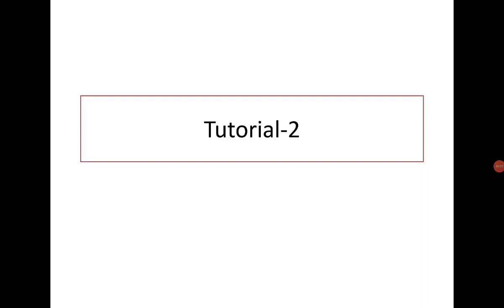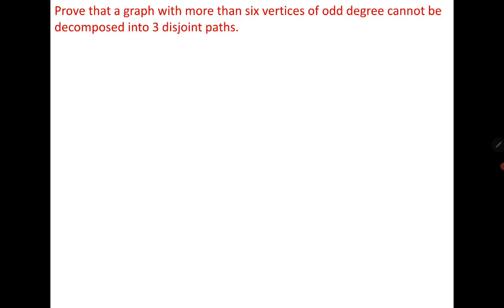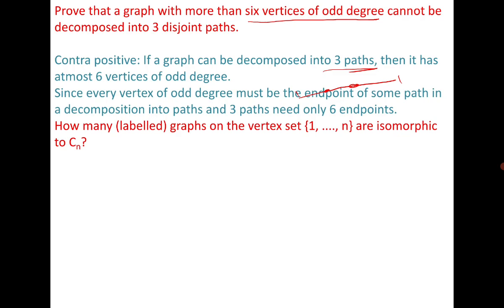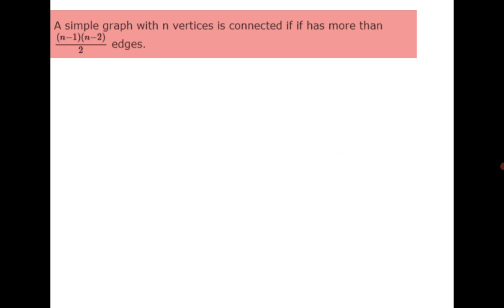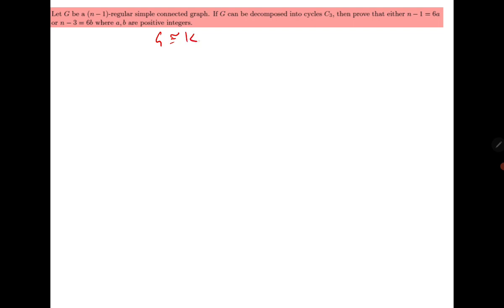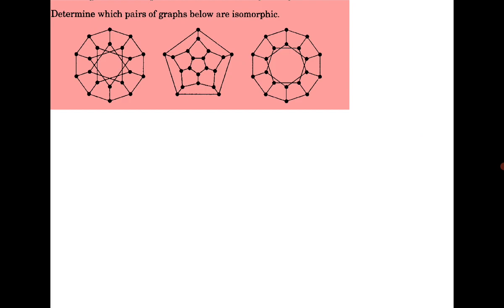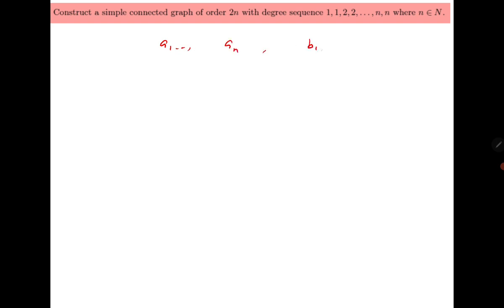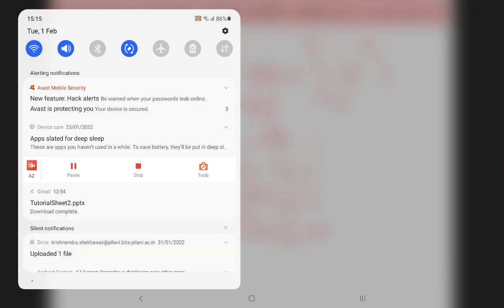L8: Tutorial Sheet 2 - Connected Graphs and Graph Isomorphism